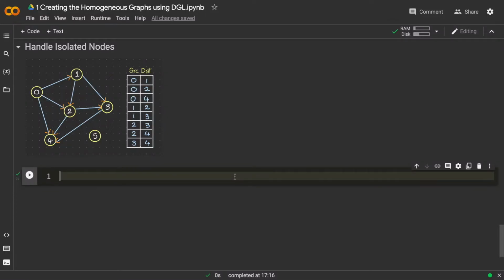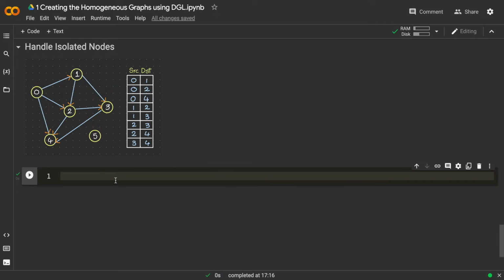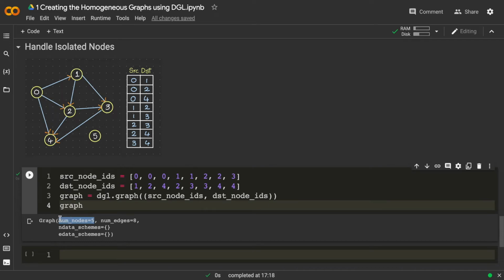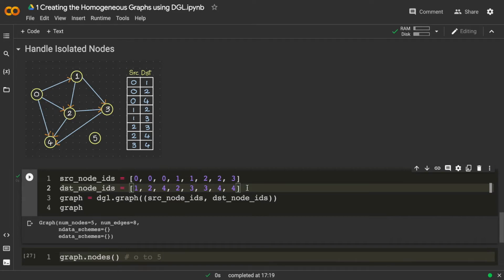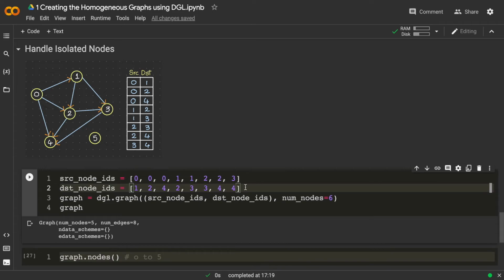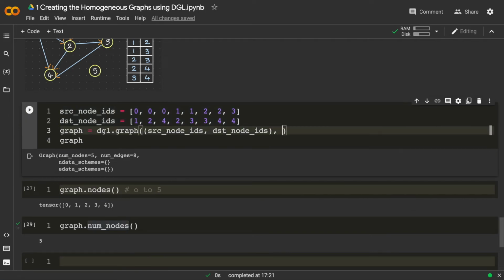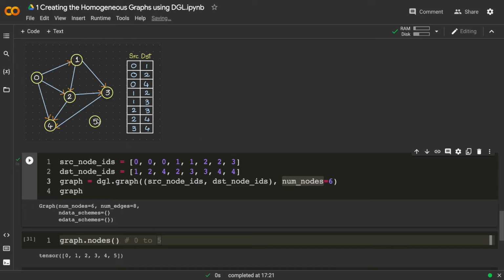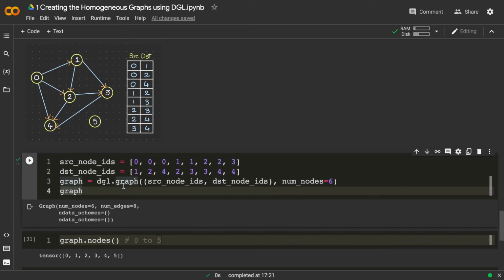Handling the isolated nodes in DGL graphs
Let's see how DGL handles the isolated nodes in the graph

00:00 Intro
00:07 What are isolated nodes
00:42 How DGL handles the isolated nodes
02:22 num_nodes parameter in dgl.graph method